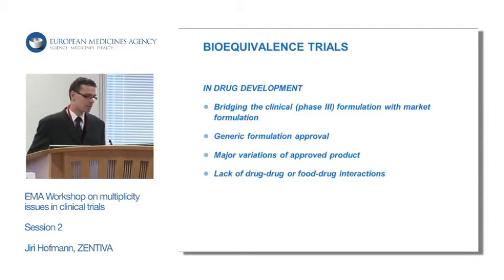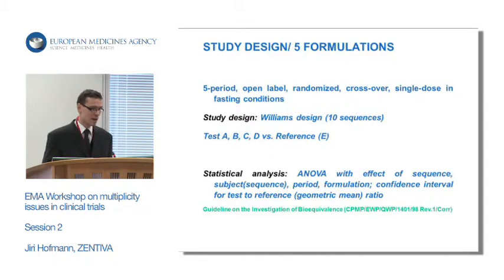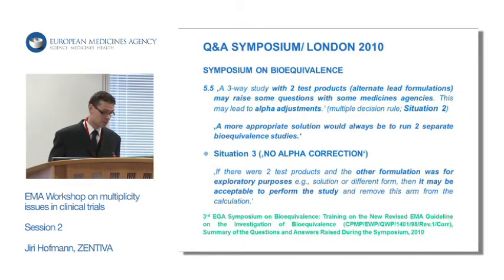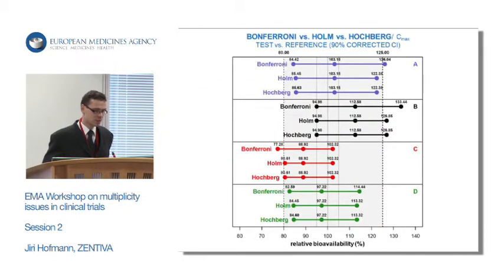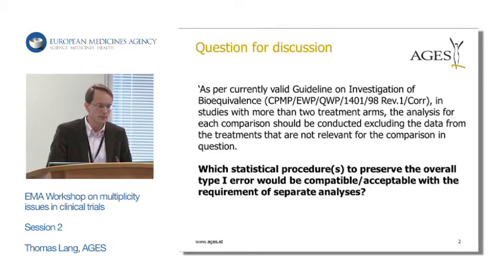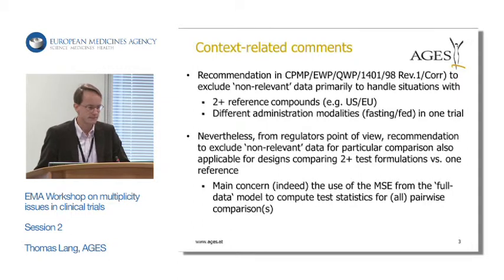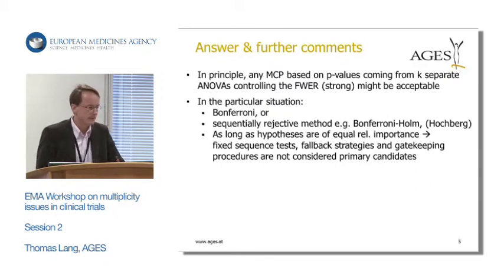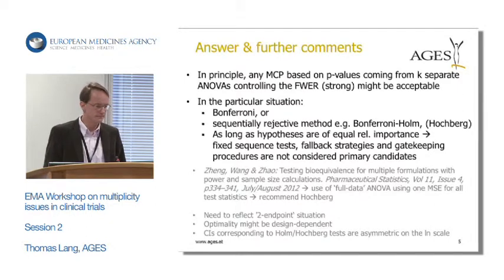Multiplicity corrections in Bioequivalence trials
EMA workshop on multiplicity issues in clinical trials

Session 2: Usefulness and limitations of newly developed strategies to deal with multiplicity - Part 1

Speaker: Jiri Hofmann, ZENTIVA, Czech Republic
Discussant: Thomas Lang, AGES, Austria